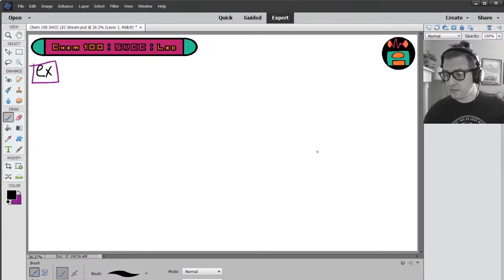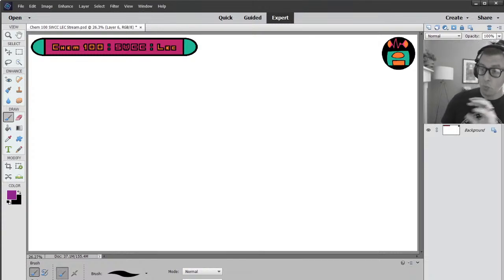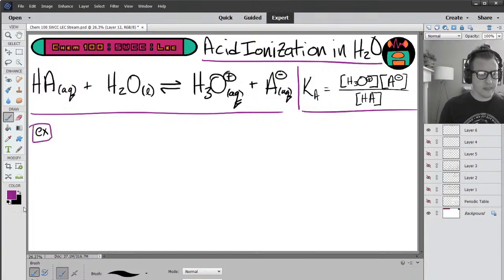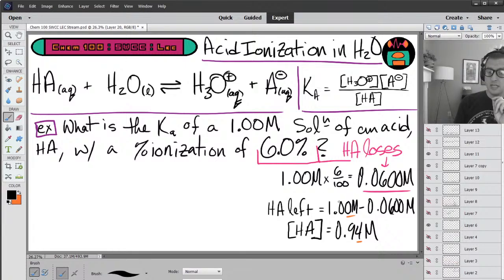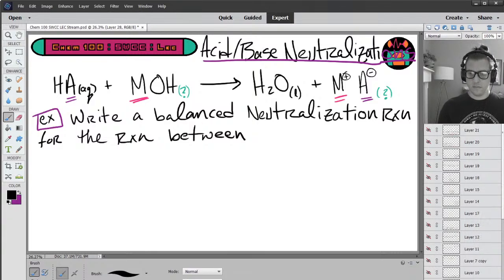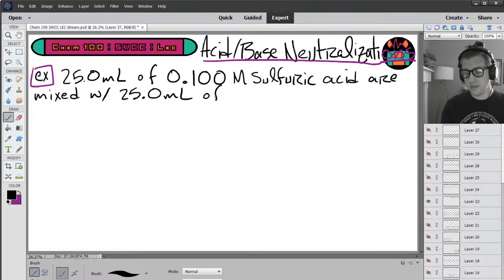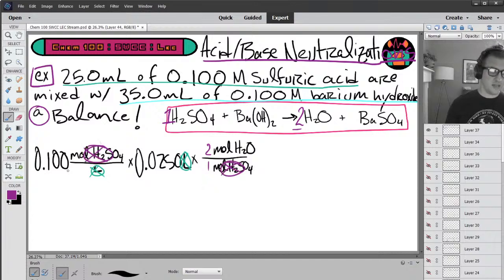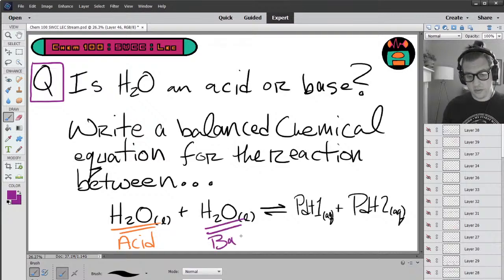Chem 100 Lec 23 - Ch 9 - 5/6/21